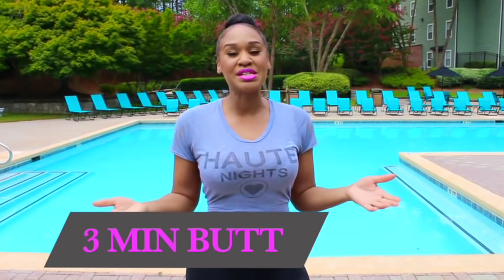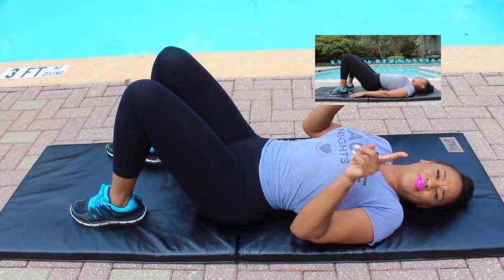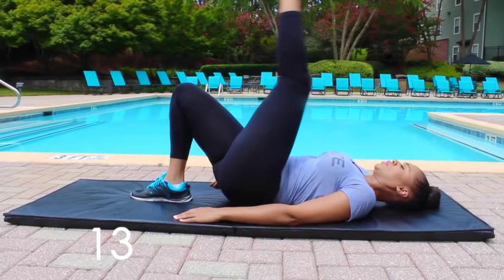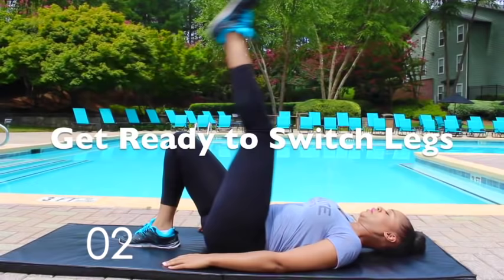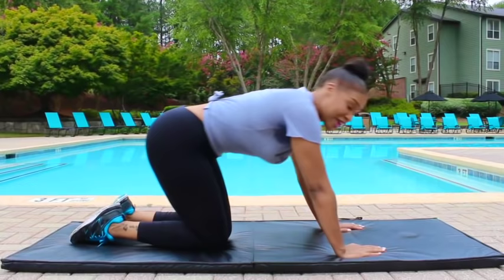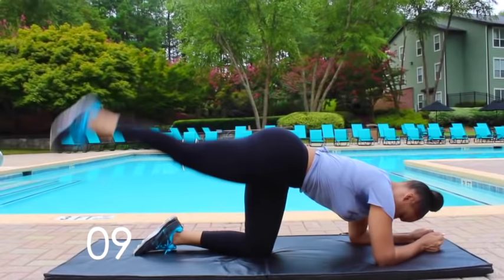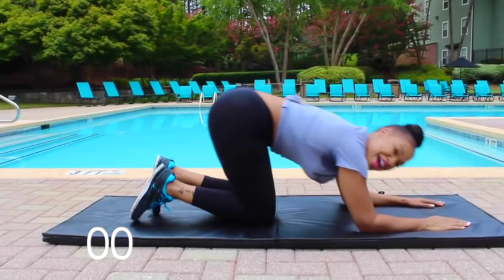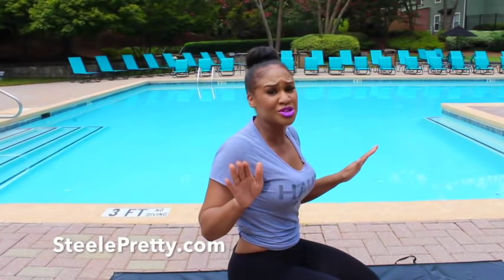The Best 3 Minute Butt Workout - No Squats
These are the workouts I personally do to get a great looking butt . Do this 3 minute no squat butt workout every morning and you will start to see a difference. You can do these 6 moves back to back and you'll get a GREAT BUTT! Ready? Let's go!

Flattummytea.com
Workout outfit SteelePretty.com
Check Traci out on: TraciSteele.com
Snap Chat: TraciSteele

Traci Steele Media. strongly recommend that you consult with your physician before beginning any exercise program.

You should understand that when participating in any exercise or exercise program, there is the possibility of physical injury. If you engage in this exercise or exercise program, you agree that you do so at your own risk, are voluntarily participating in these activities, assume all risk of injury to yourself, and agree to release and discharge Traci Steele Media. from any and all claims or causes of action, known or unknown, arising out of Traci Steele and Traci Steele Media negligence.